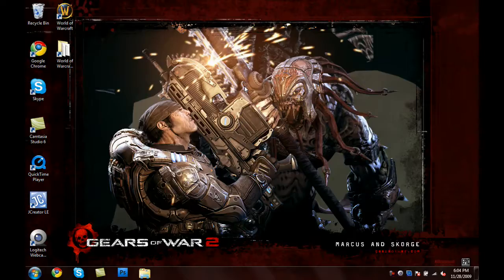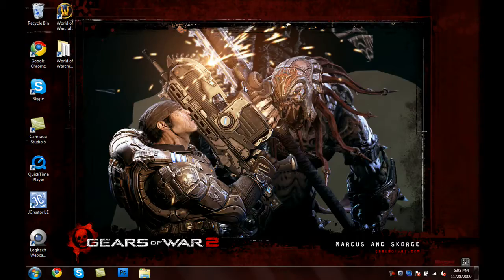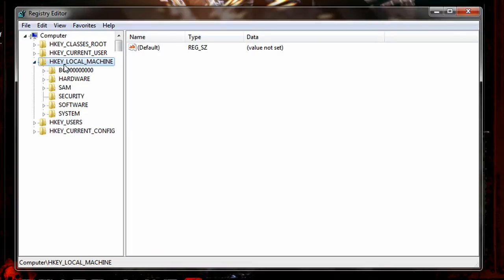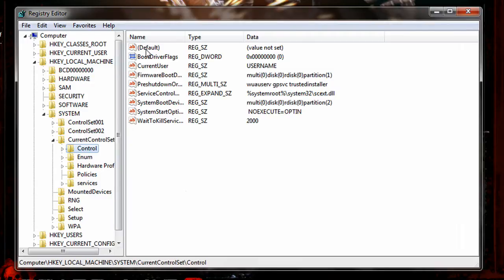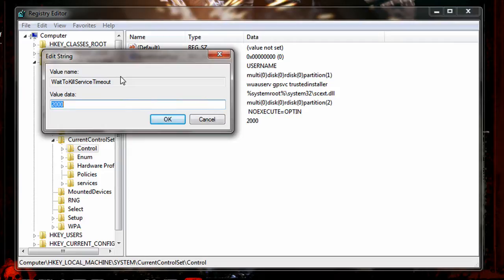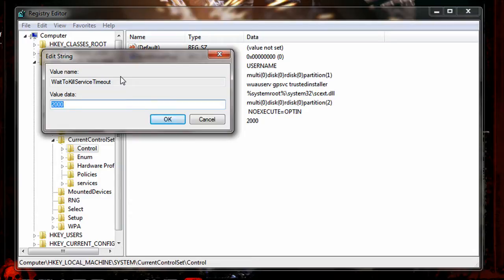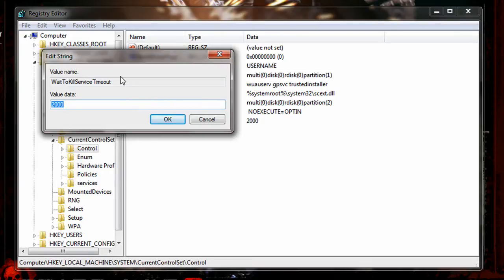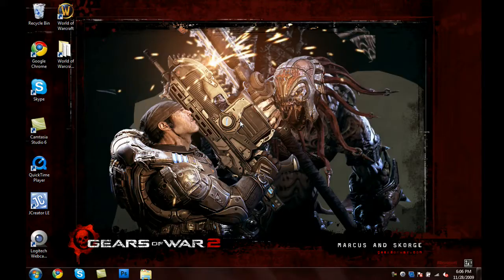Speed Up the Shut Down Time in Windows 7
Today I will show you guys how simple it is to speed up your shut down time in Windows 7. This will also show you how to set the Wait to Kill time Windows 7 waits for programs to save data and close before shutting down. Enjoy!